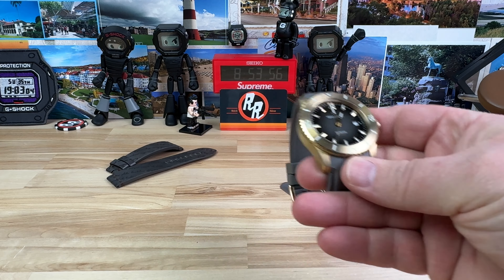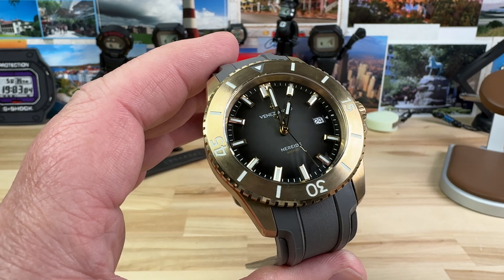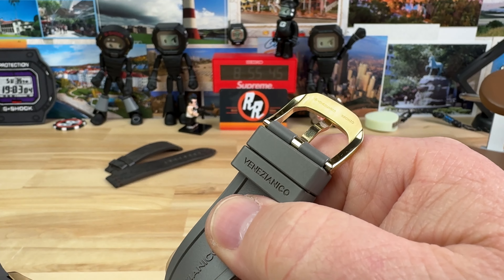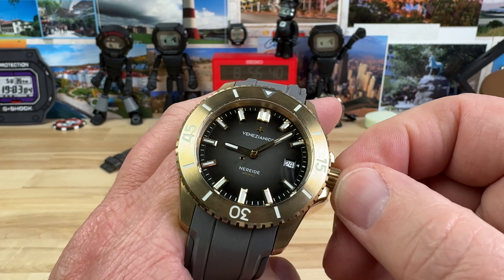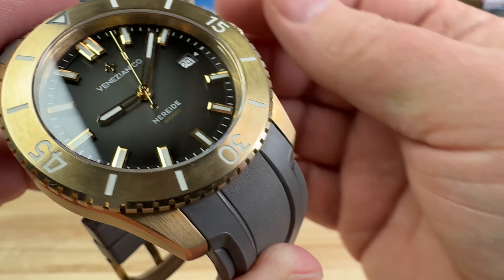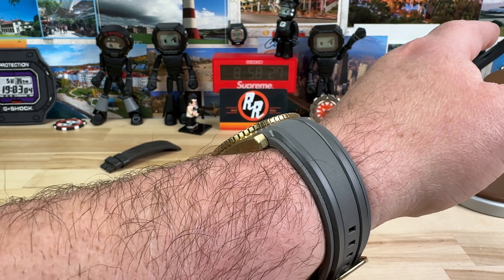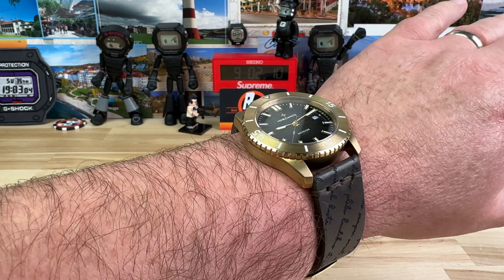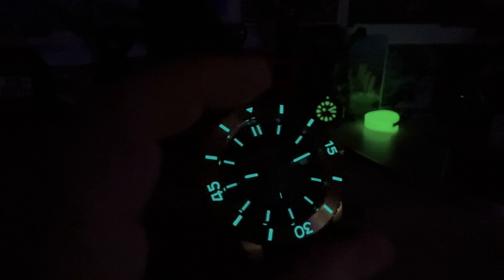Venezianico Nereide Bronzo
Width.  42mm
Lug to lug. 48.5mm
Thickness. 12.6mm
Lug opening.  22mm
Crown. 7mm